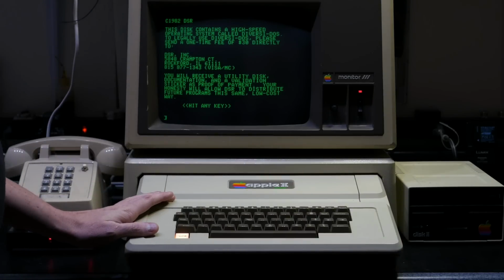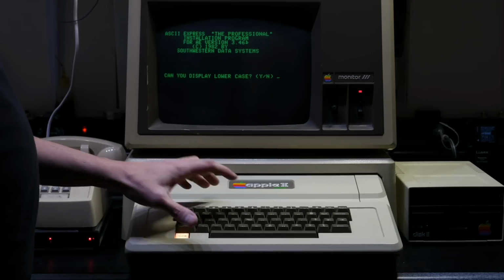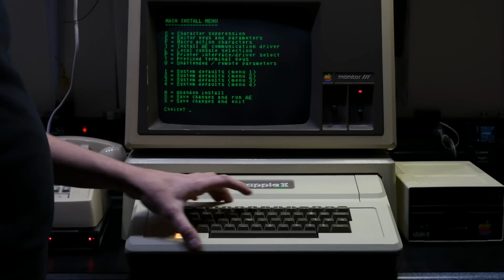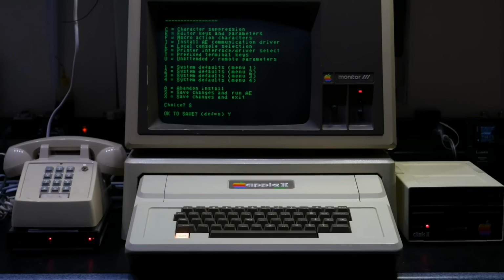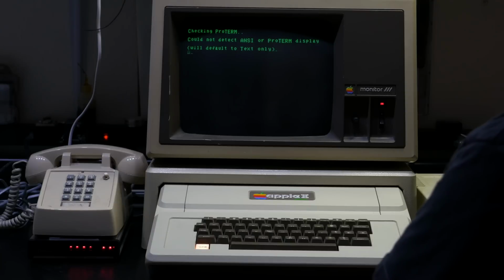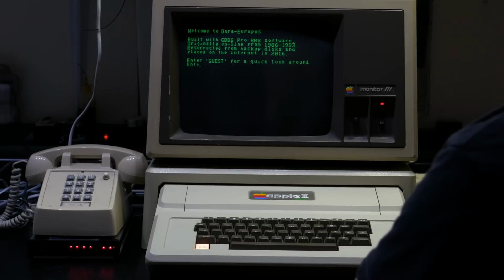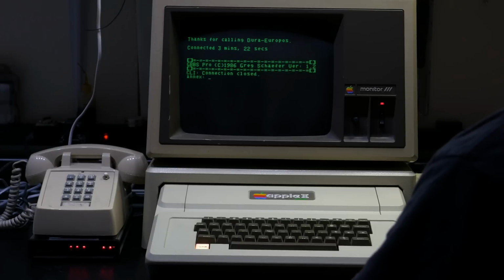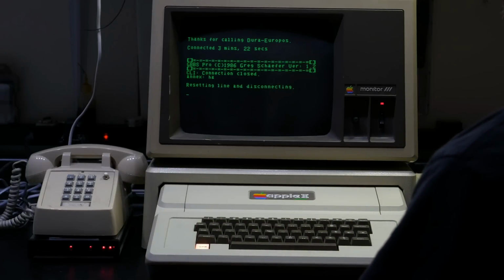Modem Monday #6: Unboxing Hayes Stack Smartmodem and Apple II+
This month, we dig into a boxed Hayes Stack Smartmodem, and use the Apple II+ to demonstrate it.

If you like what you see here, please check out my Facebook page!